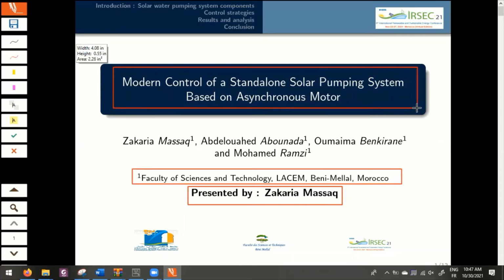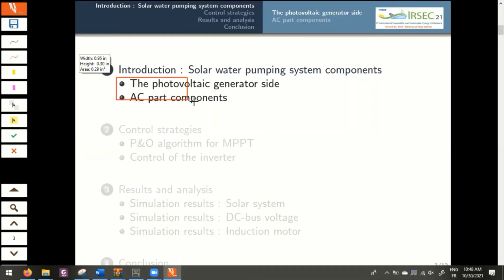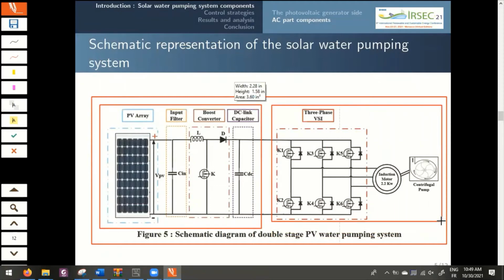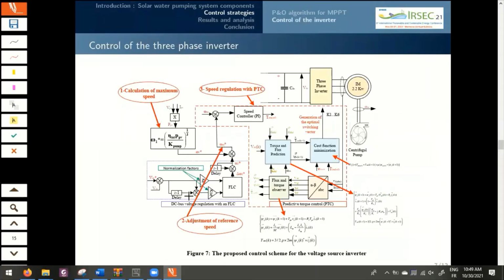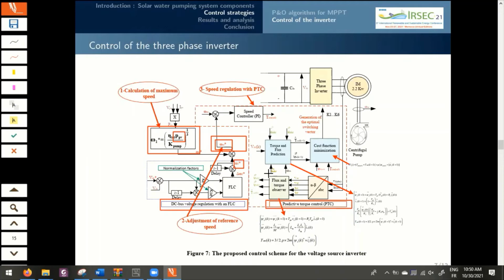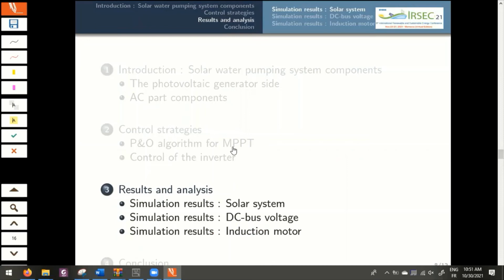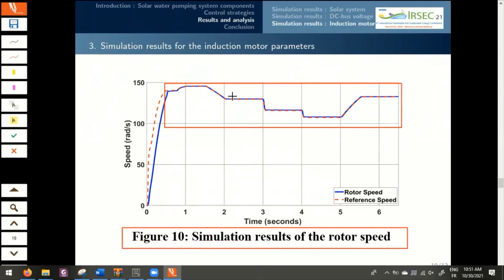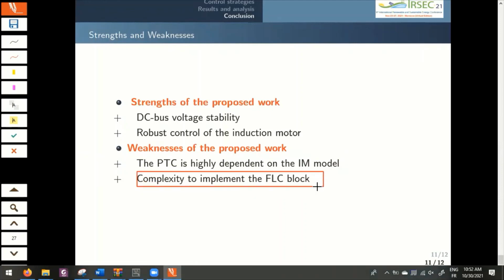46 - Modern Control of a Standalone Solar Pumping System based on Asynchronous Motor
Zakaria Massaq, Abdelouahed Abounada, Oumaima Benkirane, Mohamed Ramzi
Code: (S5203_ID046)
Paper Title : Modern Control of a Standalone Solar Pumping System Based on Asynchronous Motor

Presented in:
9th International Renewable and Sustainable Energy Conference
IEEE Conference

Presented by :
Zakaria Massaq
Sultan Moulay Slimane University, Faculty of Sciences and technology
Beni Mellal, Morocco

Abstract - An effective control scheme of a standalone water pumping system powered by a photovoltaic (PV) source is presented in this contribution. The proposed solution aims to achieve robust control of the two stages of the pumping system. Therefore, a cascaded controller is designed for maximum power point tracking (MPPT), in which a perturb and observe (P&O) algorithm provides the optimal PV voltage. Then, a sliding mode controller (SMC) based on PWM is designed to regulate the input PV voltage. Subsequently, a fuzzy logic controller is designed to generate the reference speed which regulates the DC-bus voltage. Finally, predictive torque control (PTC) is applied to drive the induction motor (IM). In order to confirm the effectiveness of the proposed control methods, a simulation has been done within a dynamic change of irradiance."